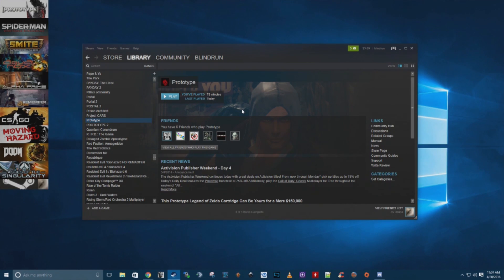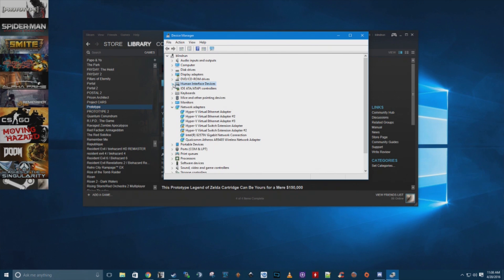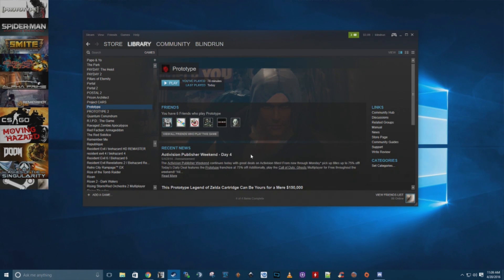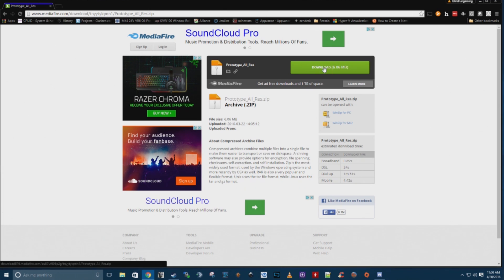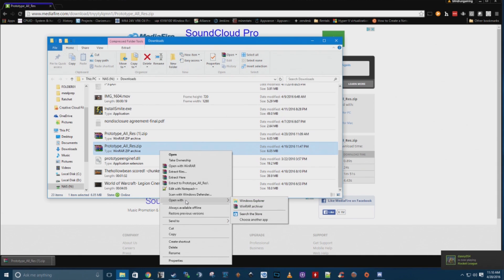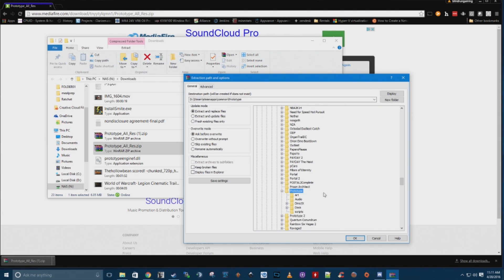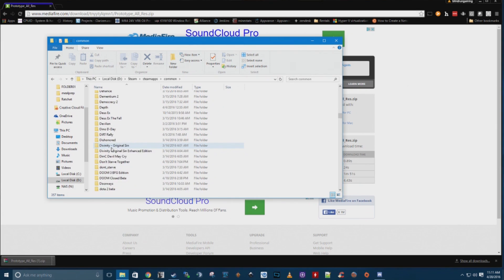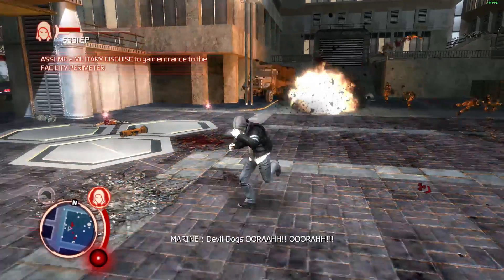Prototype Low FPS and Resolution Fix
Hey everyone, I bought Prototype on steam and had low framerate and a 720p resolution cap in the settings. I did some research and found the fixes but they weren't easy to find so I thought I would put up a quick tutorial.